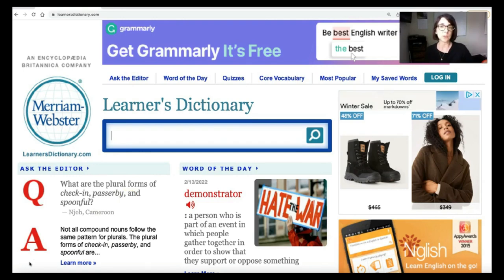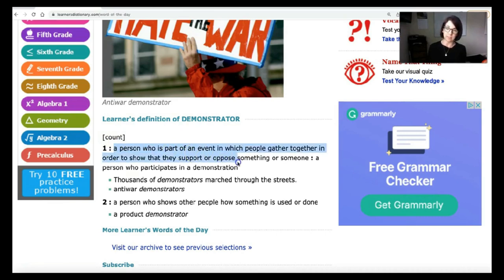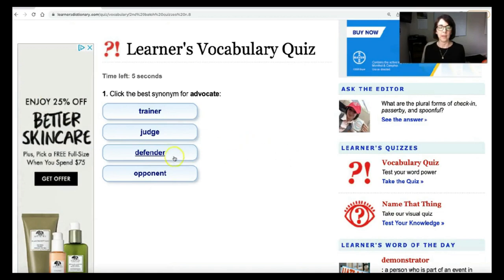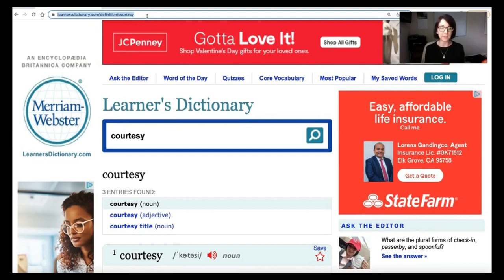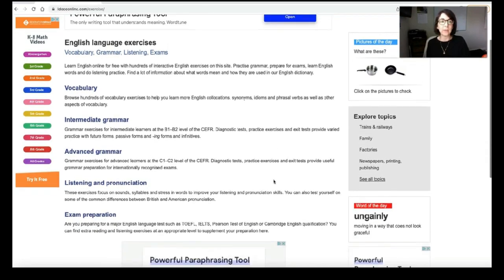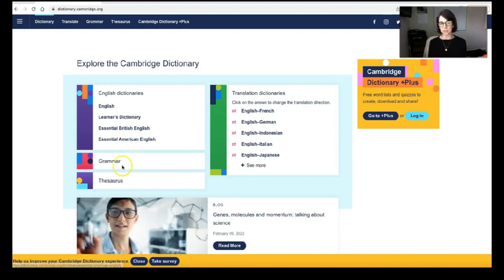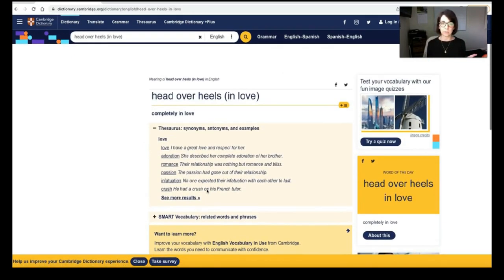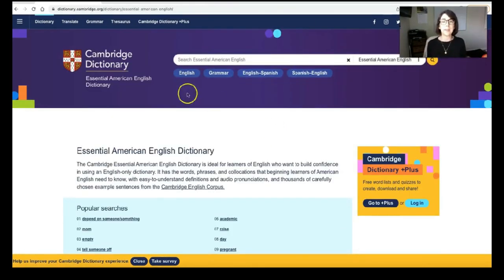The Best Online Dictionaries for Learning English & How to Use Them!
In this lesson, learn how to use online dictionaries and the best online dictionaries for learning English!

QUESTION: Which online dictionary do you use? What do you like to learn on an online dictionary?

Here are my picks:

Best basic dictionary. I like the Word of the Day & Ask the Editor features. The definitions are clear, & the examples are good. The ads are distracting.

Best dictionary for more information. Why I like it: British & American pronunciations, the examples come from the corpus (real examples that people said), fewer ads.

-- Choose "Essential American English." This is a good dictionary for beginners. I like the word lists, and there are few ads.

0:00 Best Online Dictionaries
0:52 Learners Dictionary
6:00 How to look up a word in an online dictionary
7:25 Longman Dictionary
10:48 Collocations
11:30 Cambridge Dictionary
11:45 Online British English dictionary
12:04 Beginner Level English Dictionary